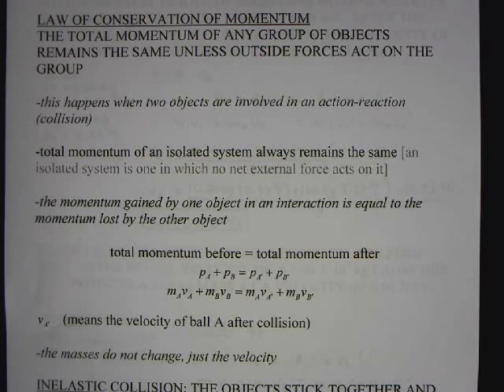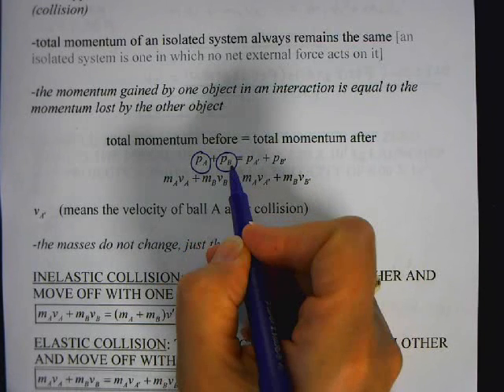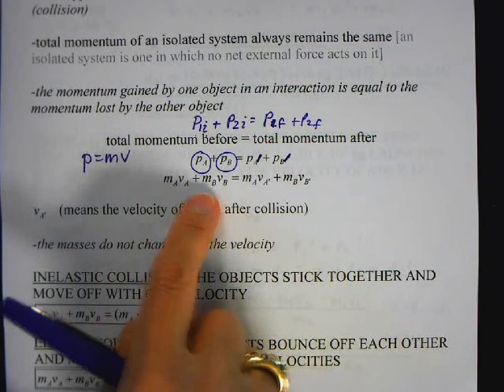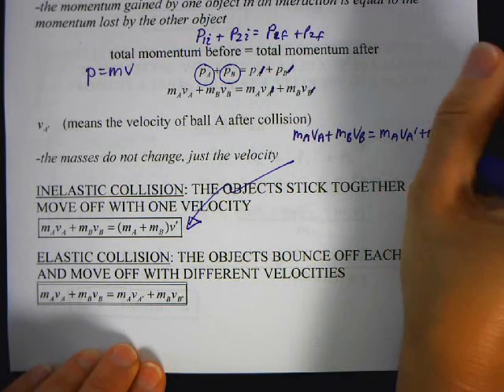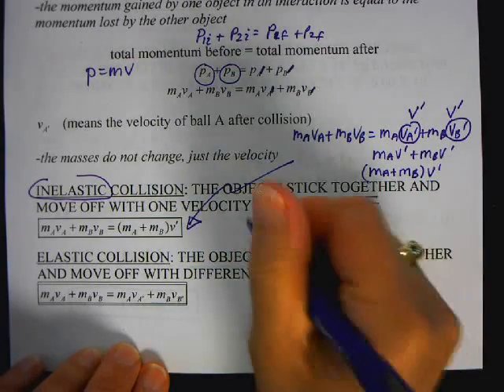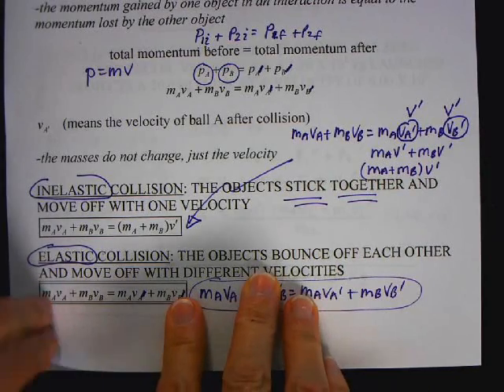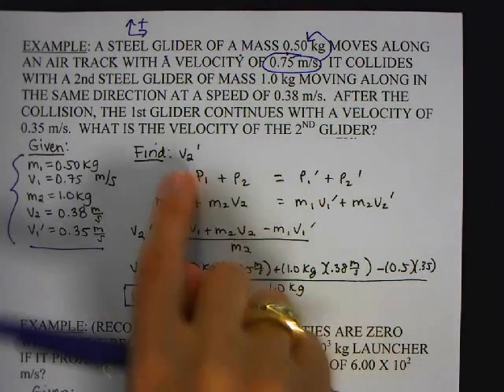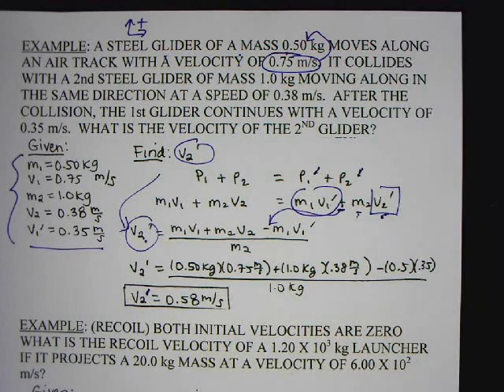4 Video HP6 Chapter 6 Notes Day 2